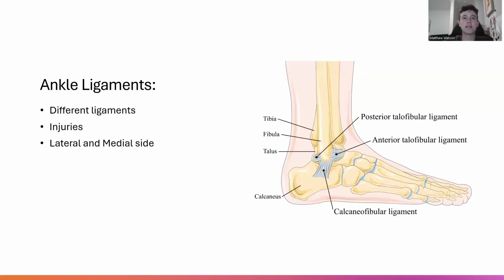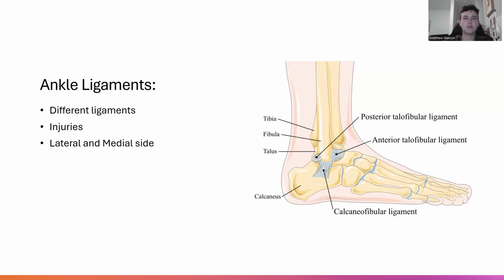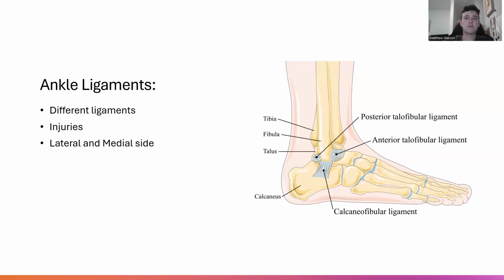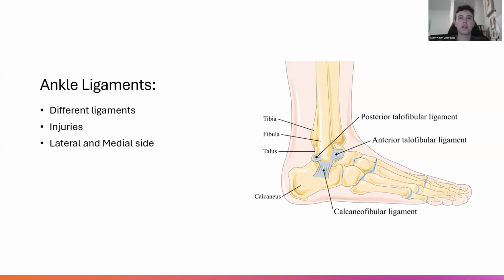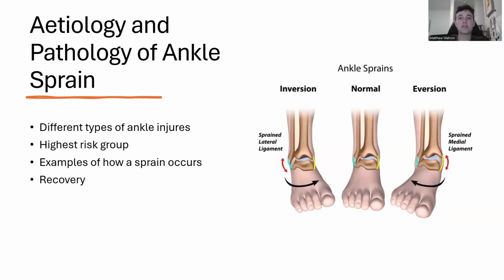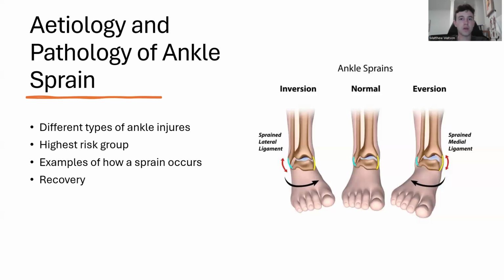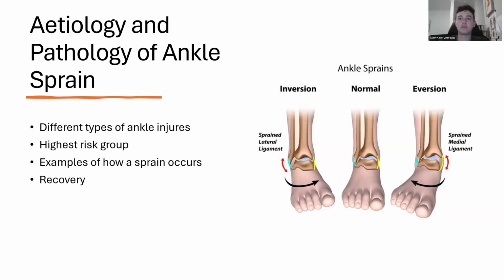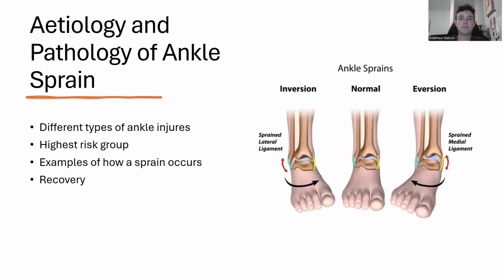Functional Anatomy - Assessment 2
Functional Anatomy - Assessment 2 - Video Analysis